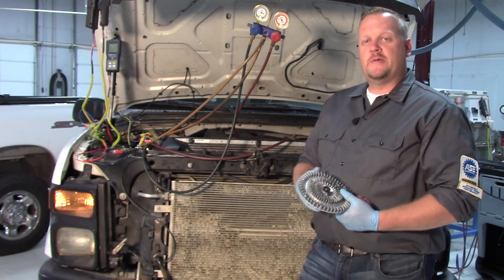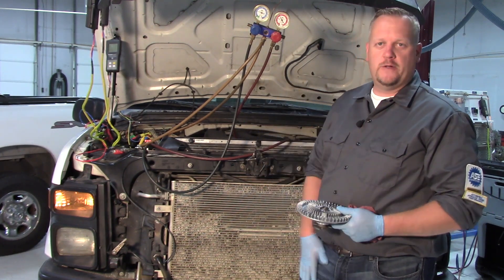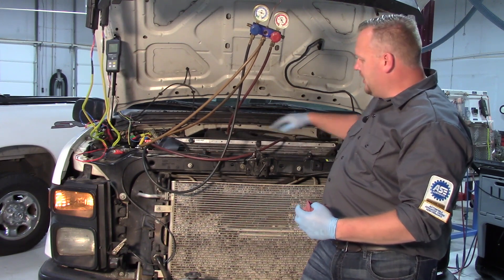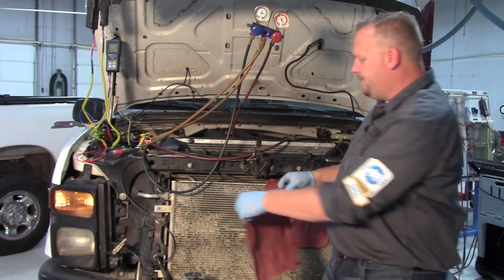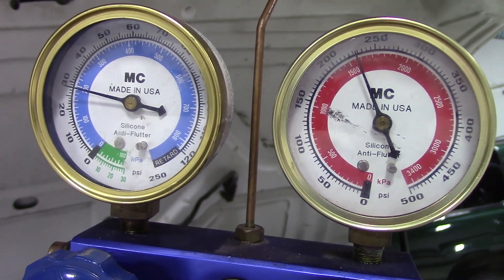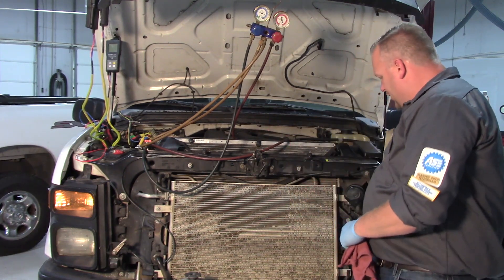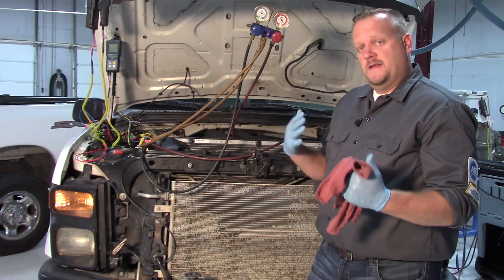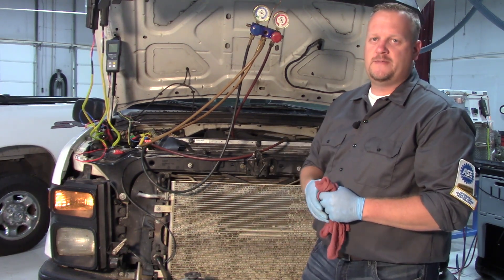Airflow & AC Performance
In this video, we will discuss tips about airflow, and the effect that it has on air conditioning and A/C pressures.

The part depicted in this video may fit other vehicle applications, and installations may vary from application to application.

Certain vehicles may require different, more or fewer steps. Follow all safety precautions and procedures recommended by the vehicle manufacturer prior to servicing the vehicle.

Pay special attention to all warnings and safety systems involved in this repair.

Motorists:
If this job is beyond your skill level, visit your automotive service professional.